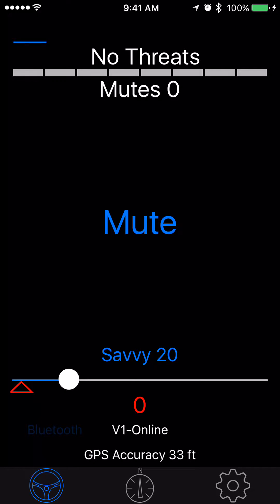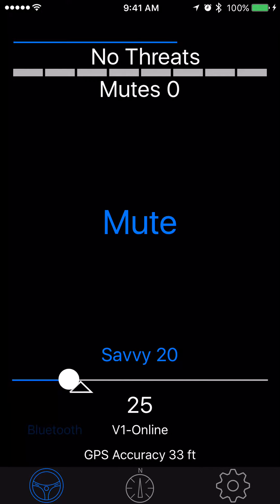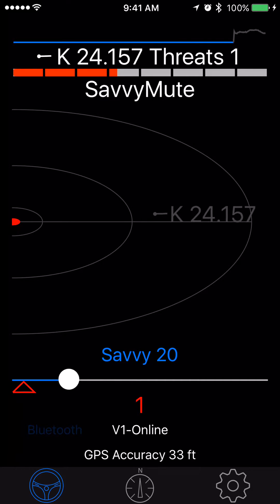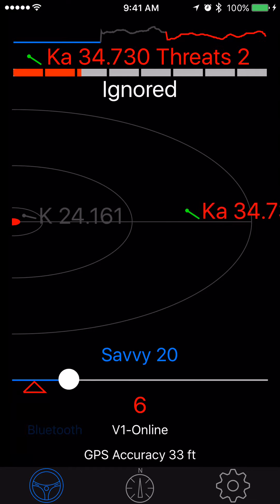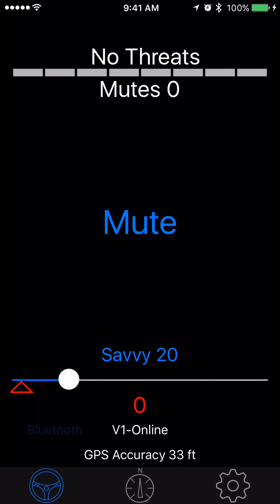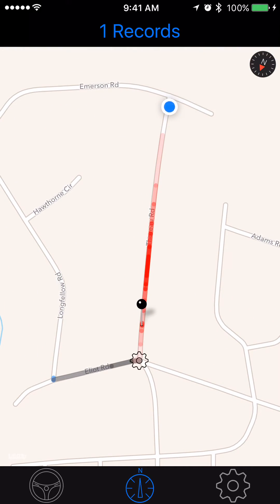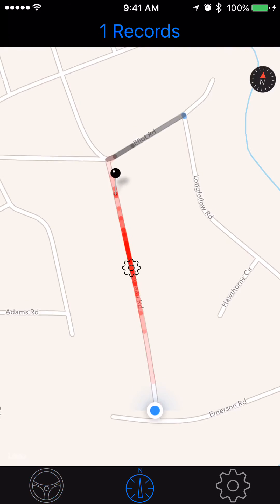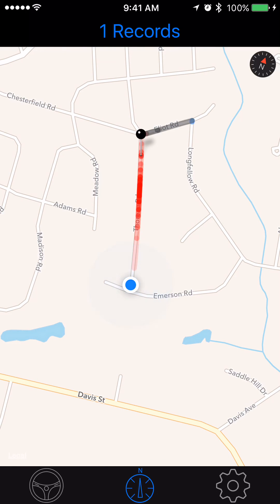V1Driver Demo of Instant Replay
This V1Driver demo shows the Instant Replay Feature at work.